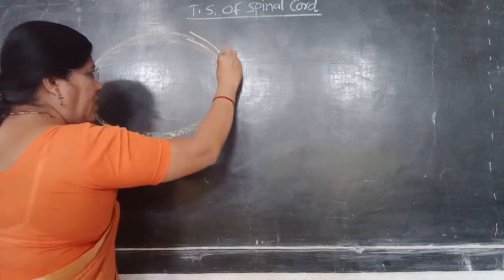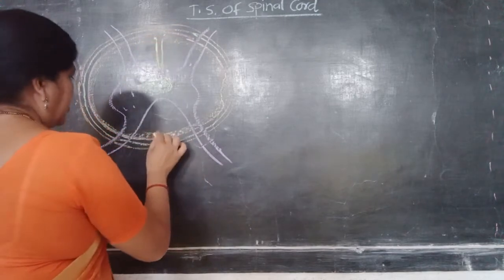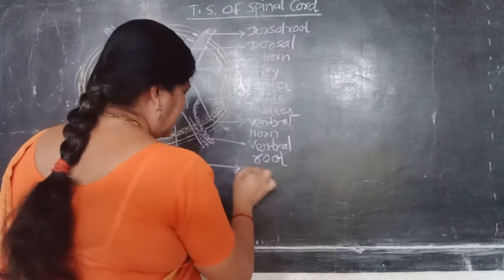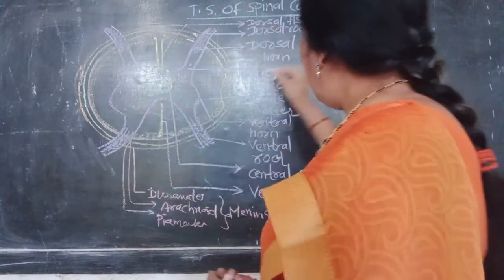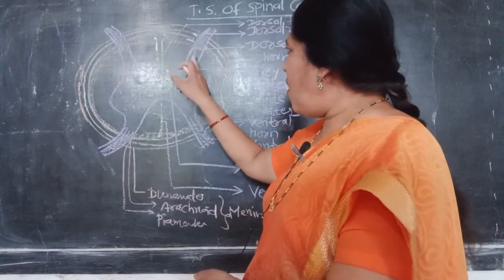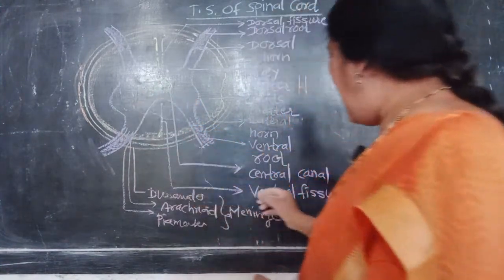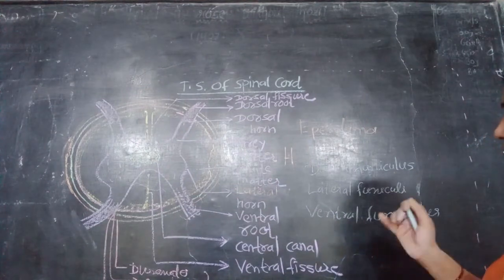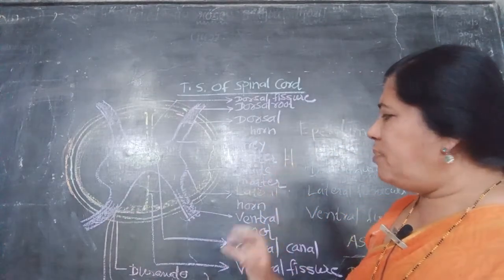T. S. Of Spinal Cord